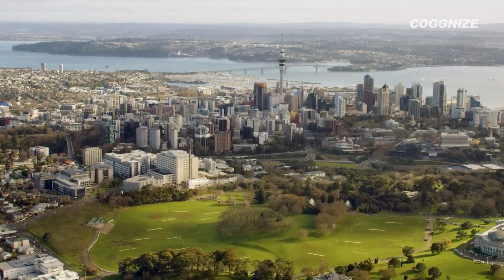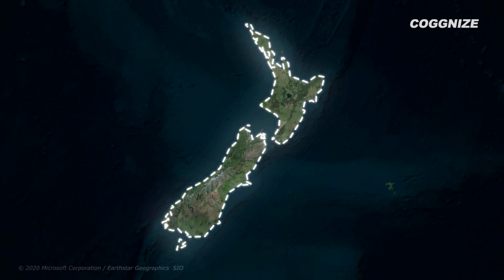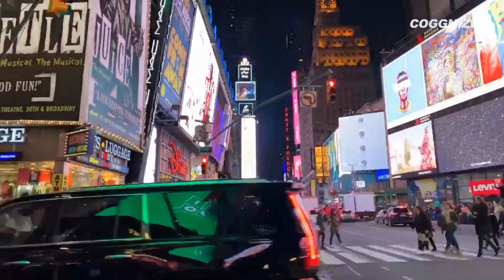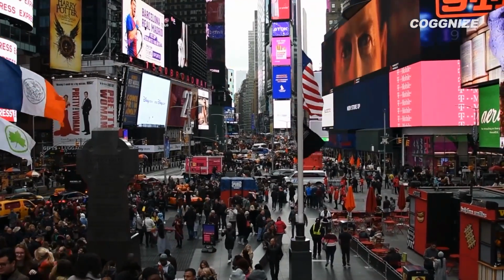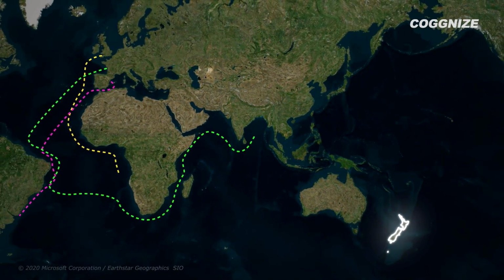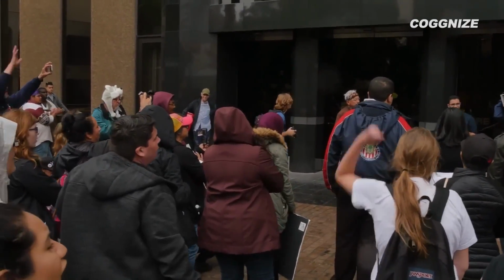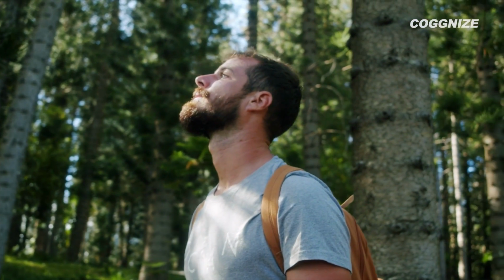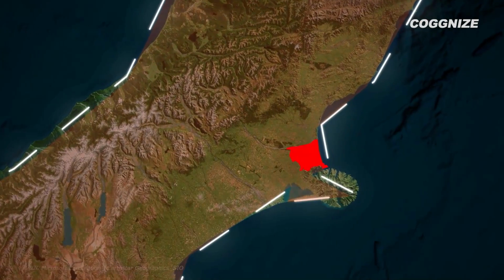Why 80% of New Zealand is Empty?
Why 80% of the New Zealand is empty? New Zealand, a land of captivating beauty and breathtaking landscapes, has often been associated with its abundance of untouched wilderness. However, have you ever wondered why a significant portion of this enchanting country appears unoccupied? In this video, we will delve into the reasons behind the vast expanses of empty land in New Zealand and shed light on the unique aspects that make it a place like no other.